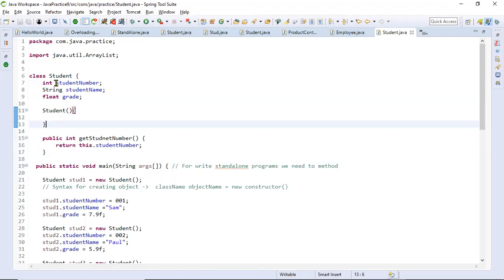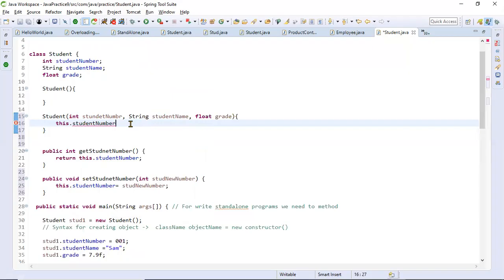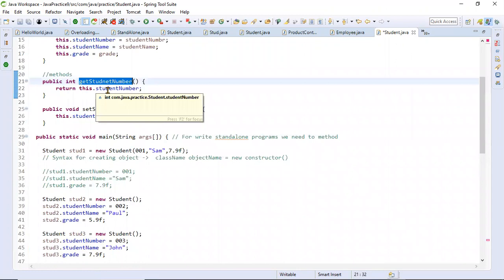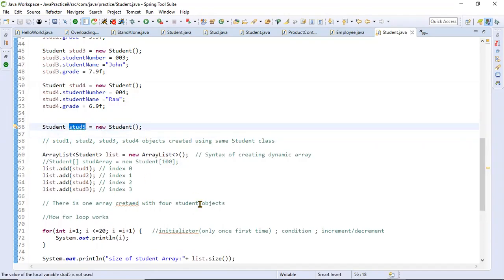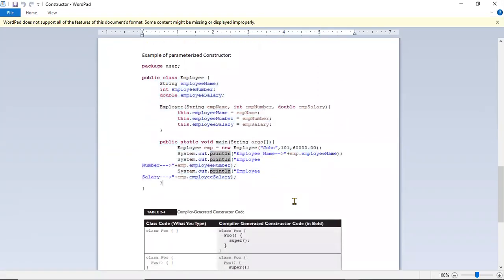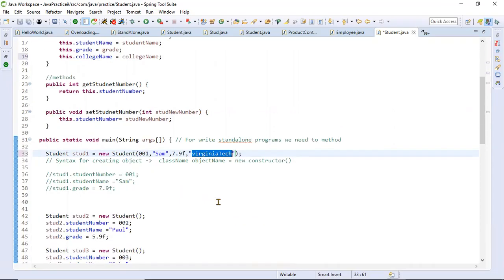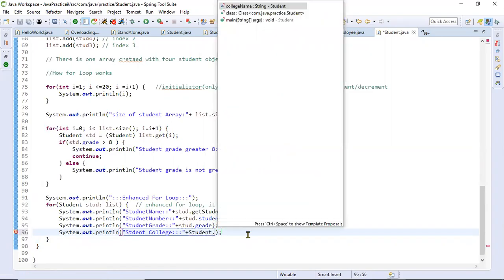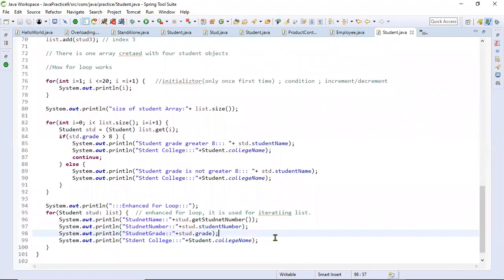Core Java Constructor 1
Learn Java Core Java Constructor 1